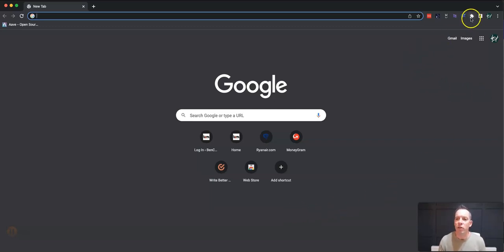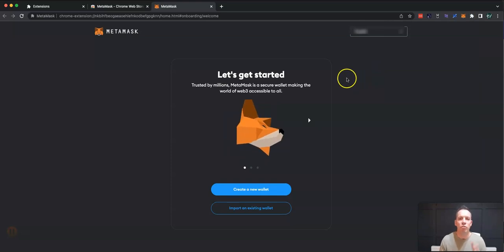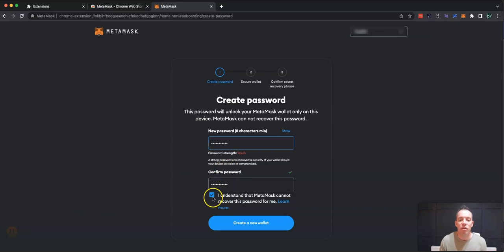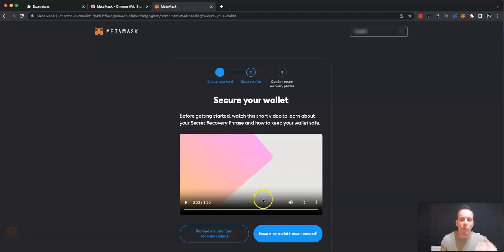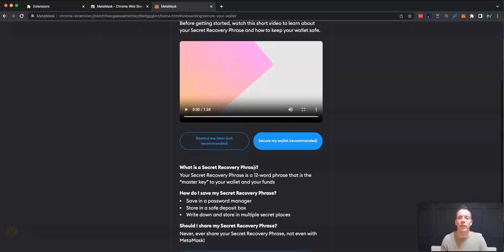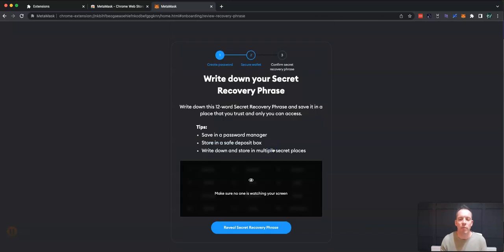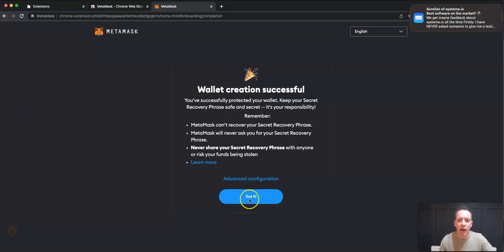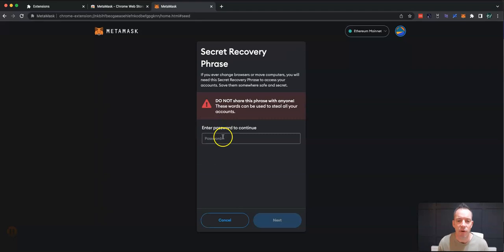BACD Education Series #1 - Setting Up A MetaMask Wallet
As part of our commitment to the BACD community we have created a BACD Education Series that will help members navigate all aspects of the BACD ecosystem. In this video we highlight how to set up a Metamask wallet on a desktop or laptop device.

PLEASE BE AWARE NOTHING IN OUR SERIES IS FINANCIAL ADVICE. WE OFFER EDUCATION AND INFORMATION ONLY. ALL CRYPTO CURRENCY INVESTING IS INHERENTLY RISKY SO PLEASE DO YOUR OWN RESEARCH.

Via socials @BACDdotIO